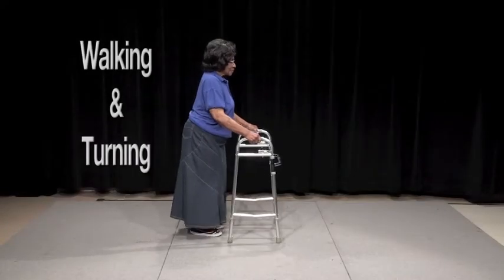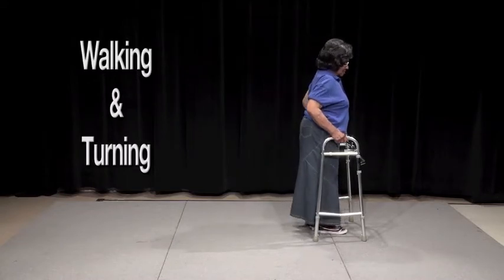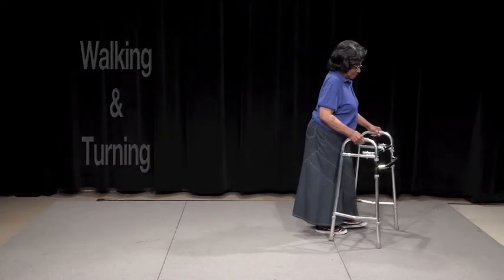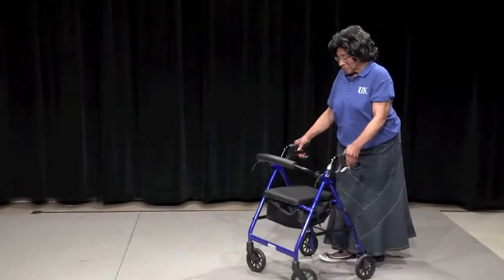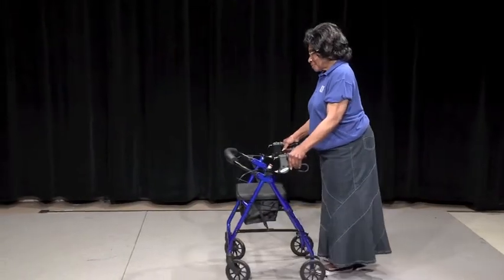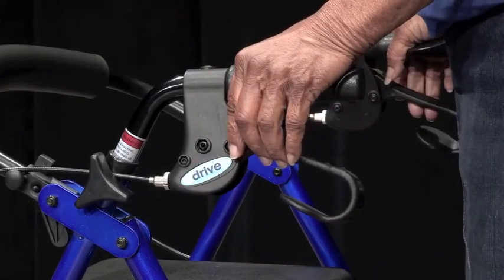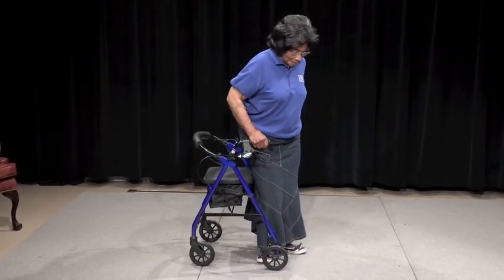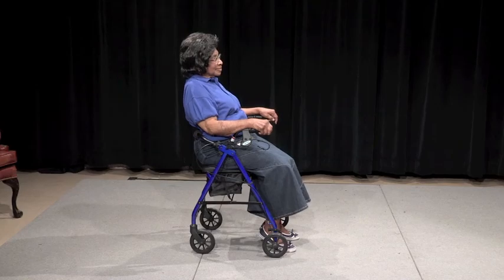Walking and Turning